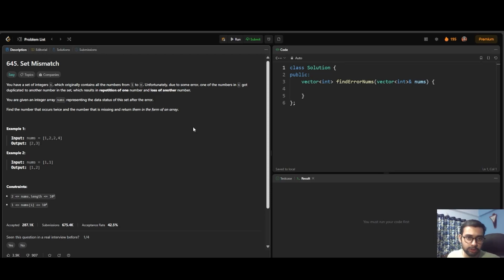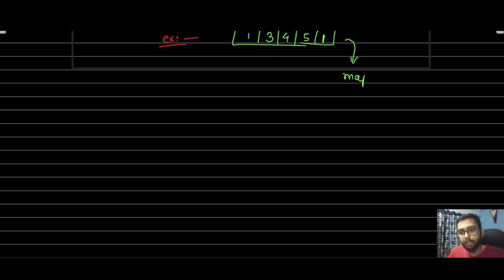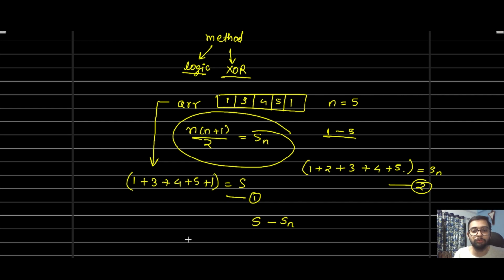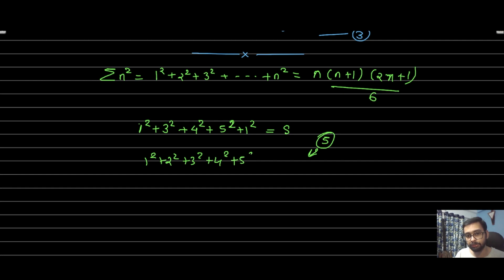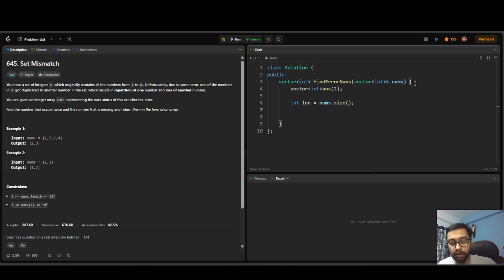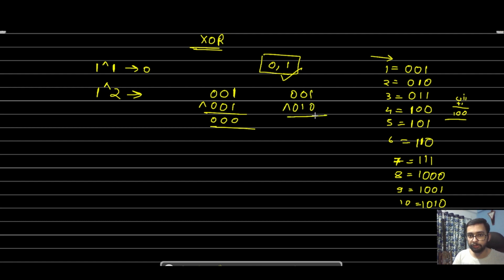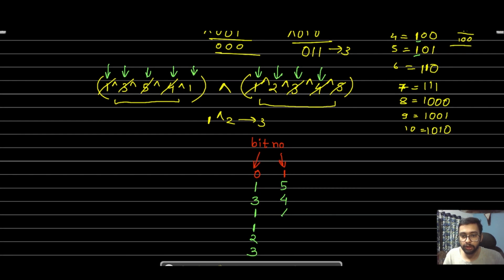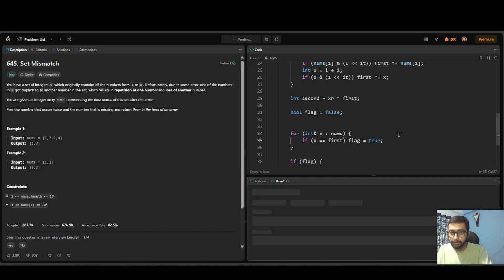Set Mismatch (Find Missing and Duplicate Number) | Leetcode | 04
Starting my 30 days of coding challenge on YT